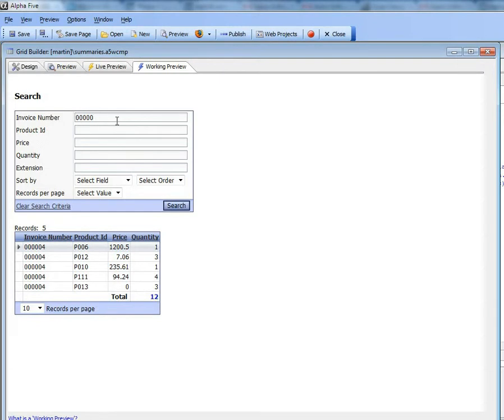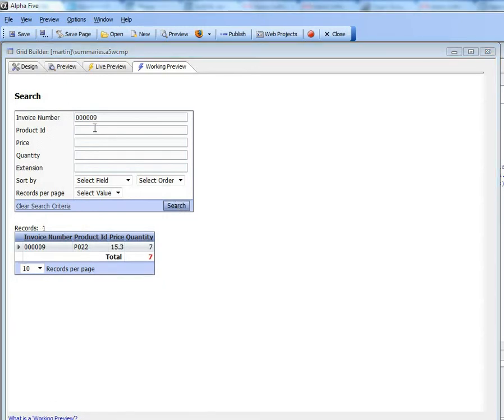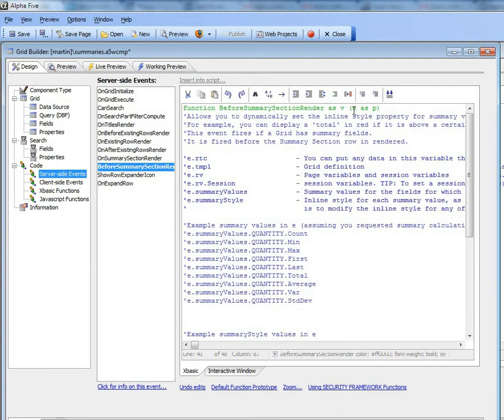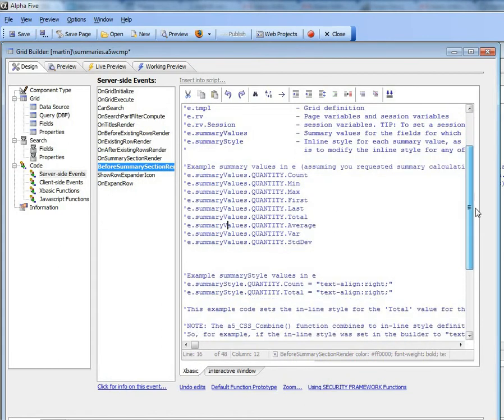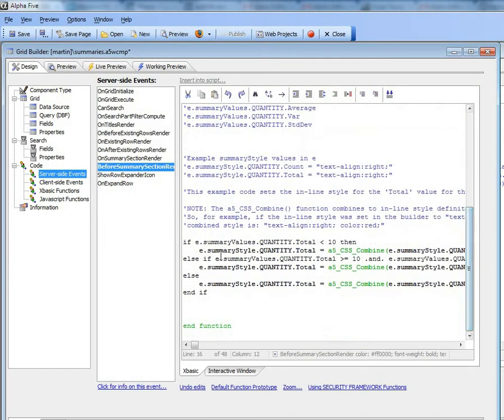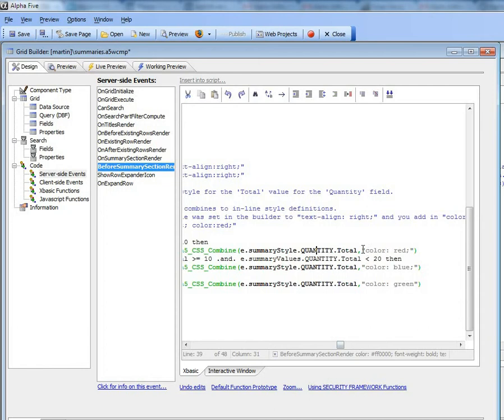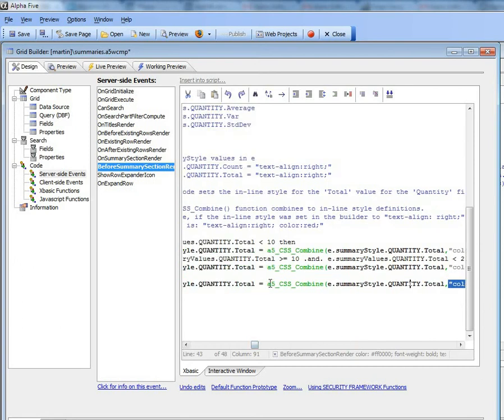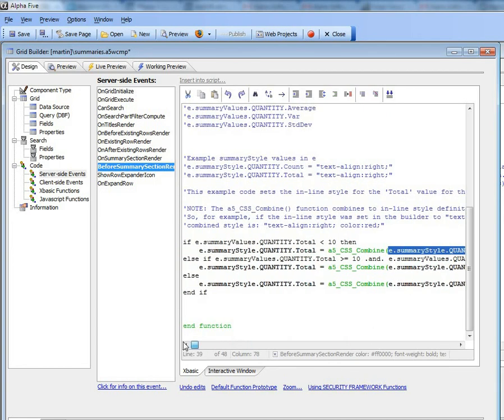Conditionally Formatting Summary Fields